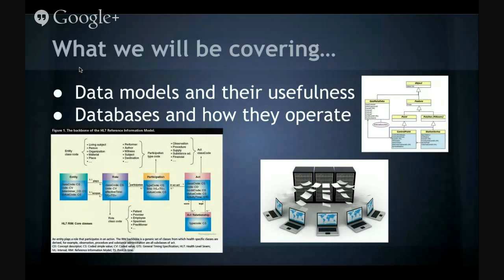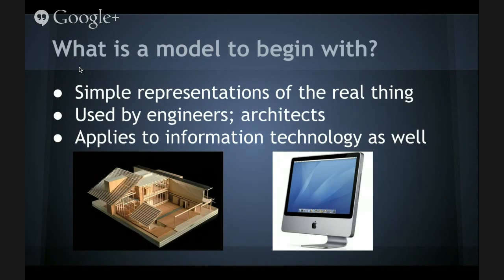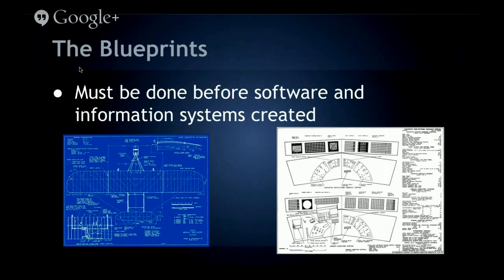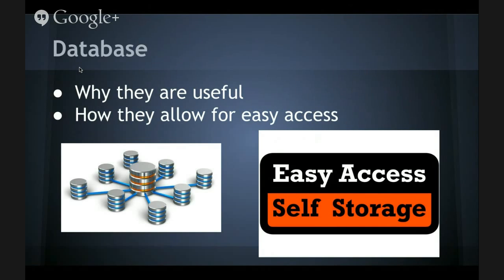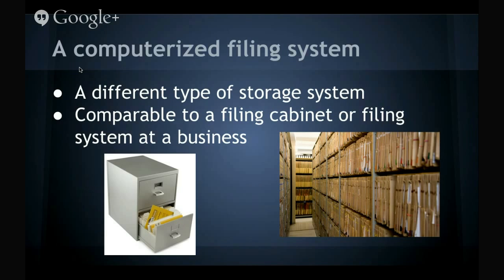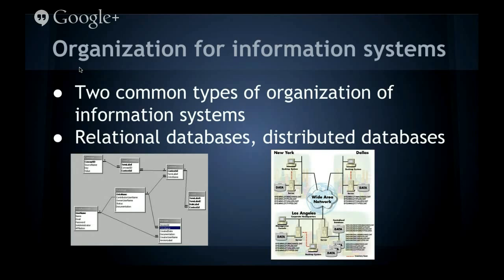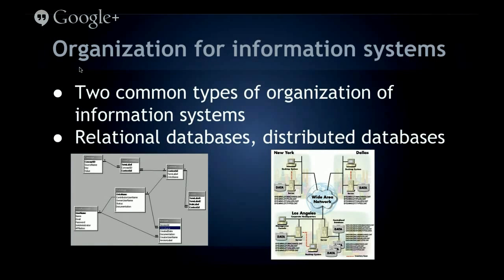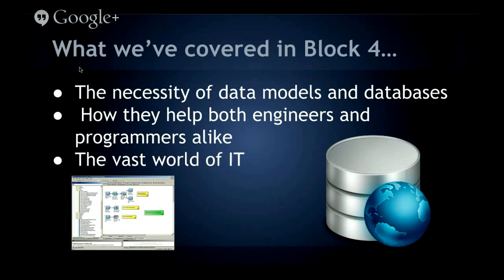ITM Block 4- Video Presentation